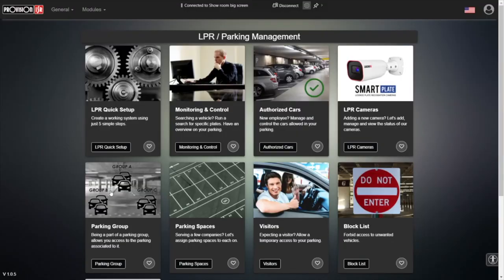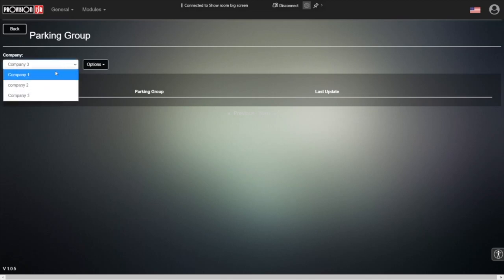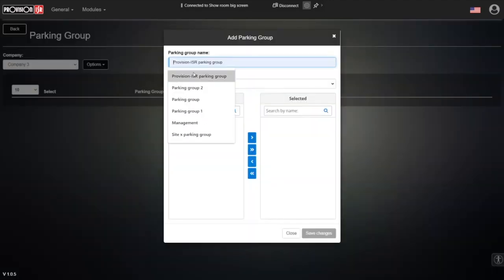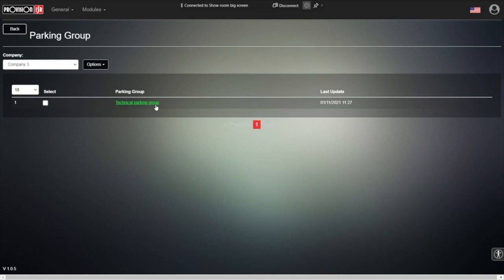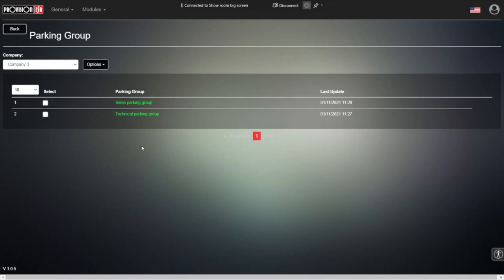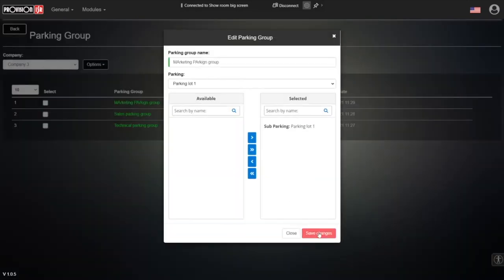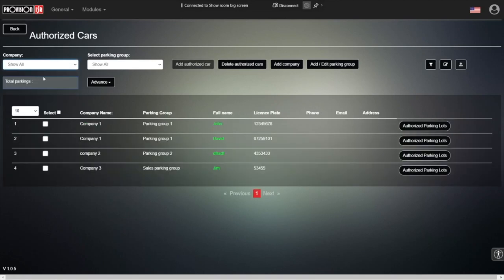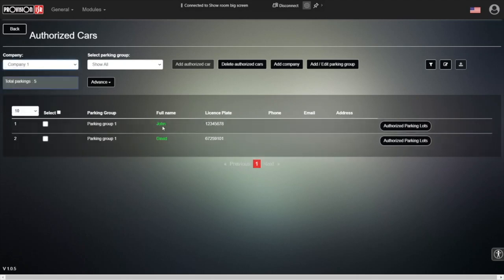Short But Accurate: SHOB Security Management Platform - Parking Groups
Provision-ISR "Short But Accurate" videos will teach you something new  in less than 10 minutes! Enjoy!